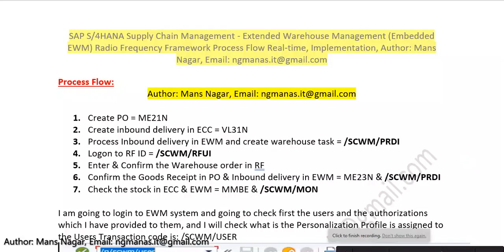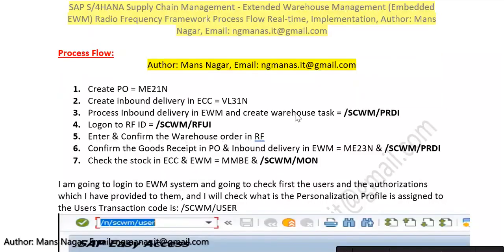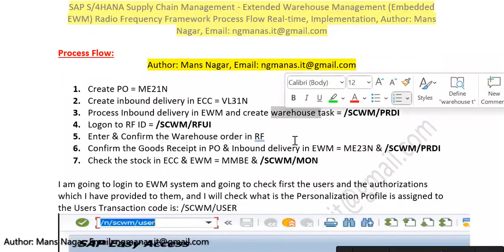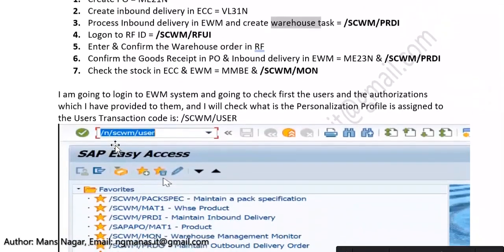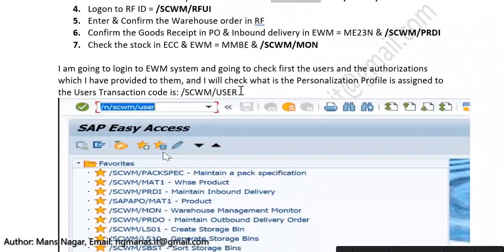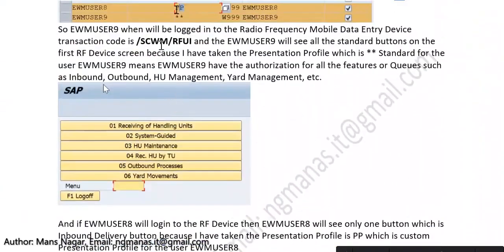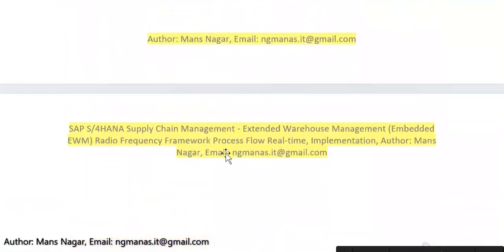SAP EWM Radio Frequency Framework || LEARN WITH MANS